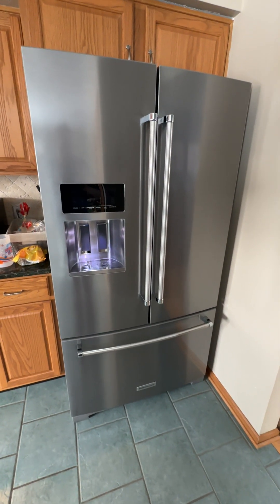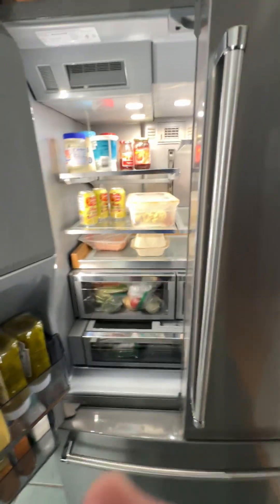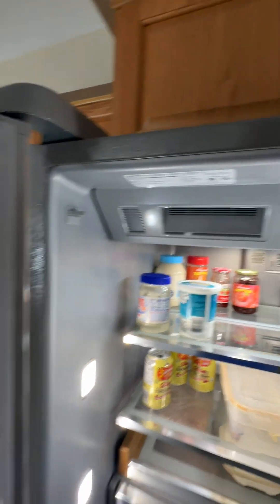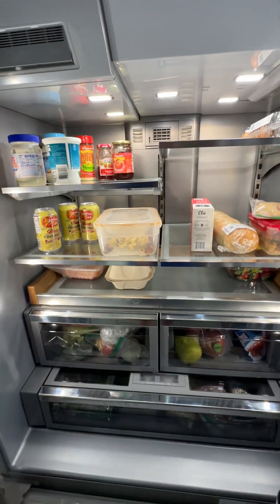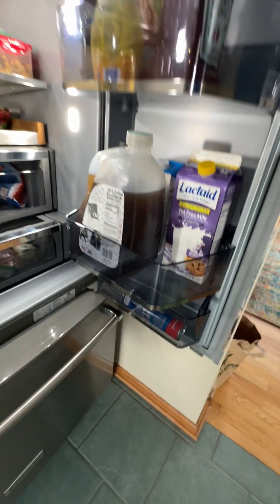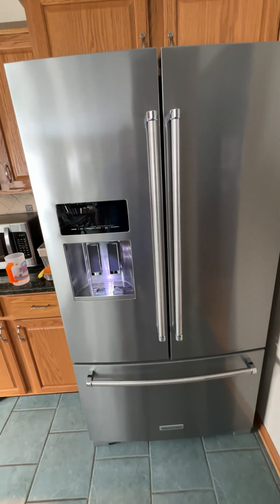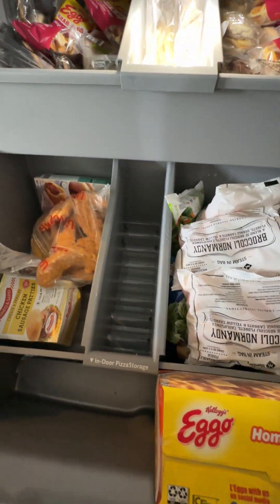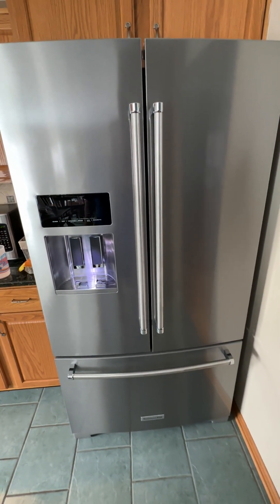Kitchenaid 26.8 Cu. Ft. French Door Refrigerator with Indoor Ice Maker KRFF577KPS